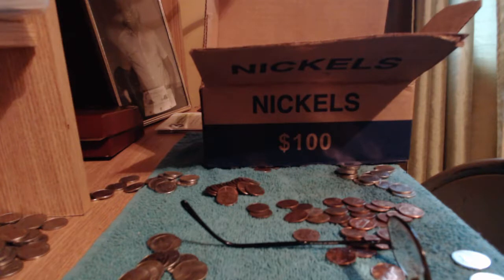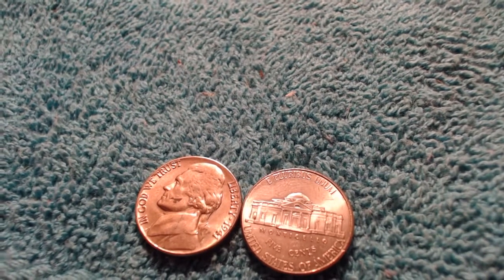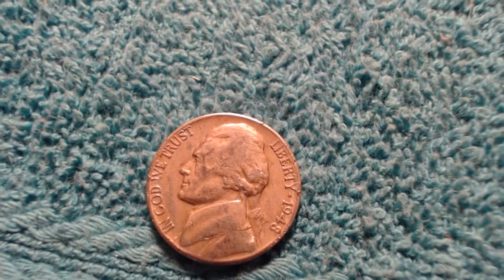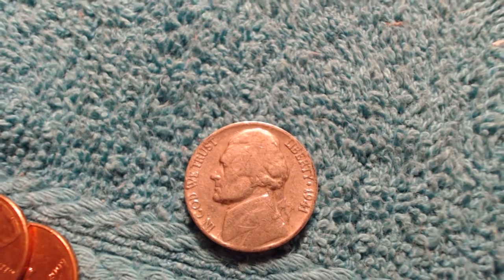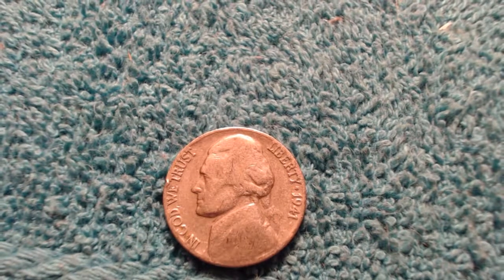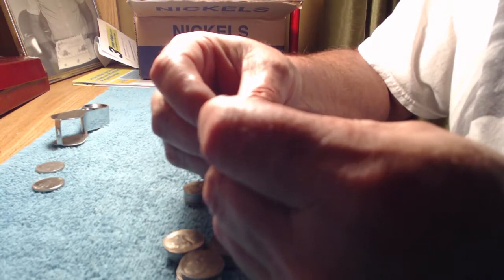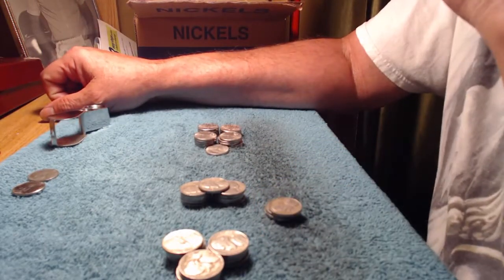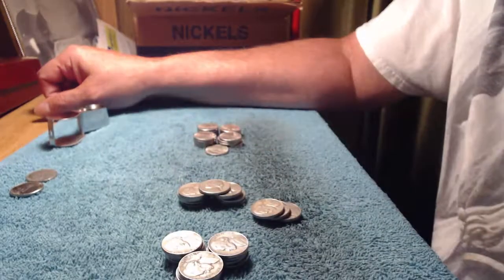Nickel Roll Hunting - How Many Die Chips Can I Find?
The 1960 Jefferson has an error on the "0" where it's connected to the rim by a cud. Well, I've found more die chip errors on the Jeffersons from 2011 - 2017 than I can count. I believe these are going to be as popular as many of the other cud errors.